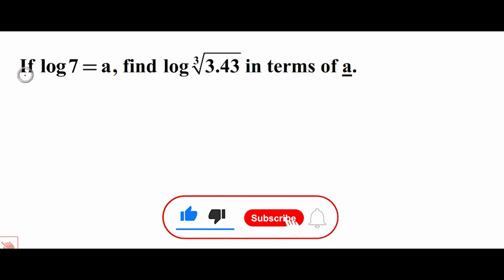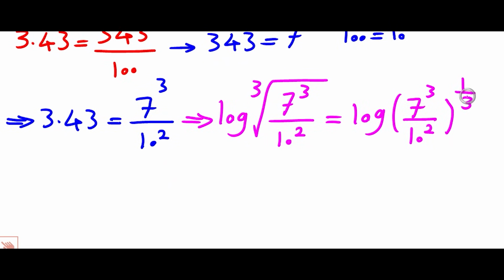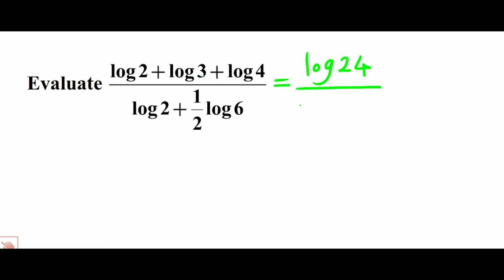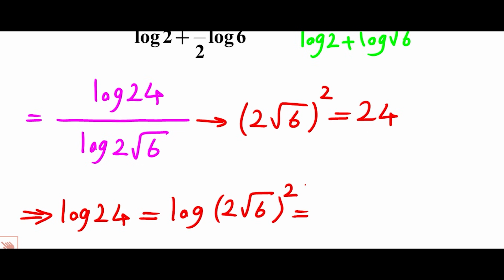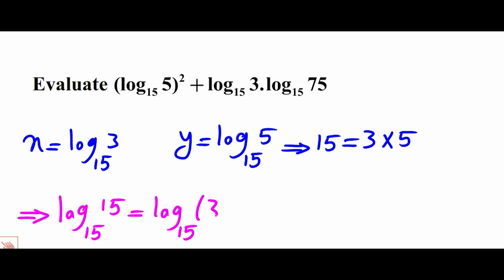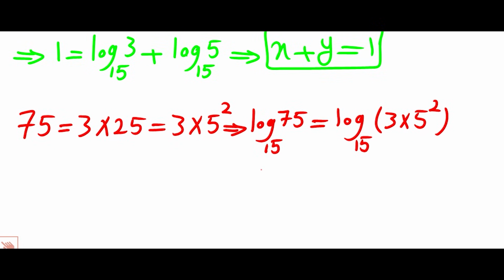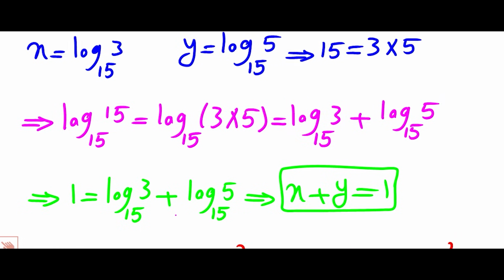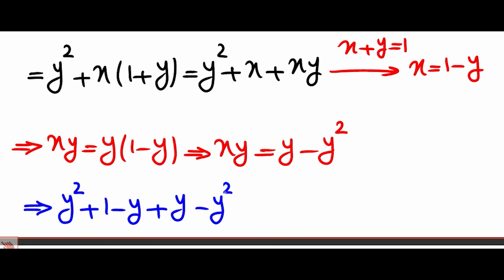Logarithm Properties in Practice | Solving More Log Problems | Session 8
Let’s keep practicing logarithms!
In Session 8, we’ll solve more problems based on the properties of logarithms, focusing on how to apply the rules correctly when working through different types of questions.
You’ll see how the properties of logarithms can be combined to simplify expressions and solve problems more efficiently. Each question is approached step by step, with the focus on understanding the method rather than simply getting the answer.
📌 Topic: Logarithm Properties — Problem Solving
📚 Session: 8
If you’re preparing for a math exam or simply want more practice with logarithms, this session is a great way to sharpen your problem-solving skills.